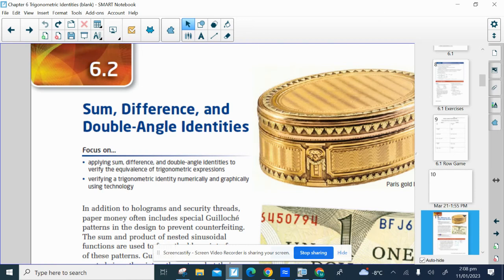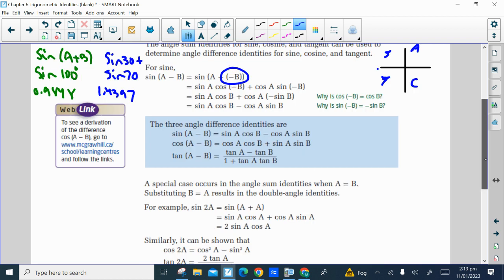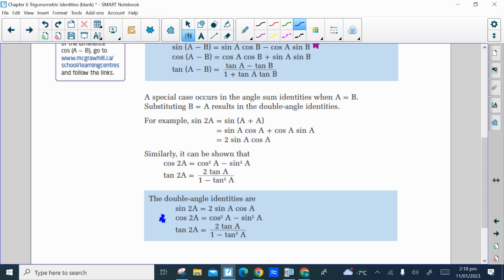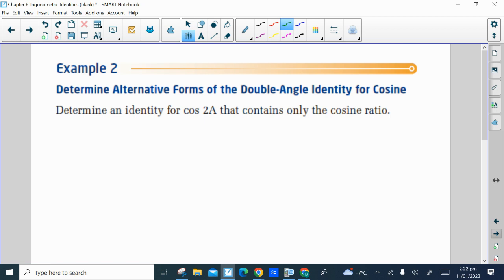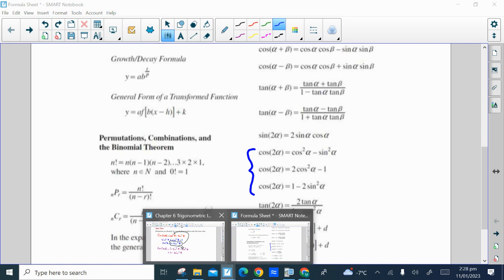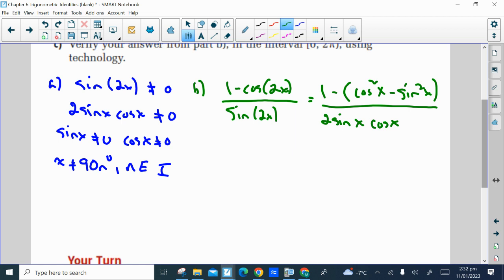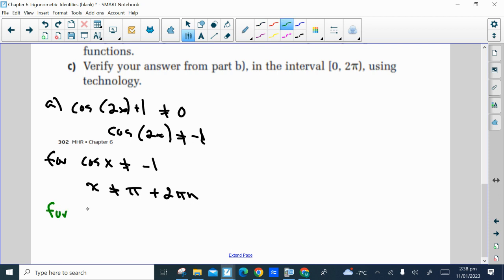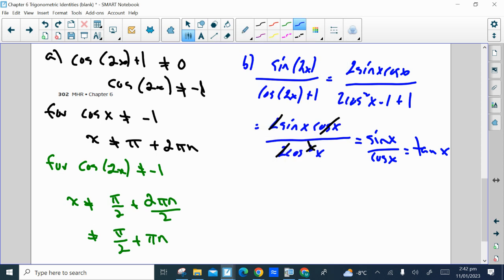Math 30-1 6.2 Part 1